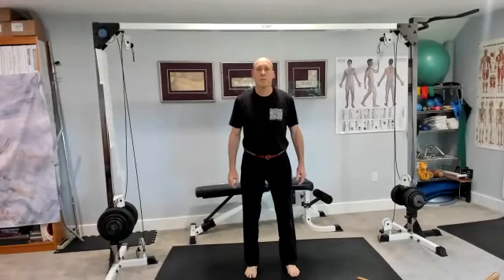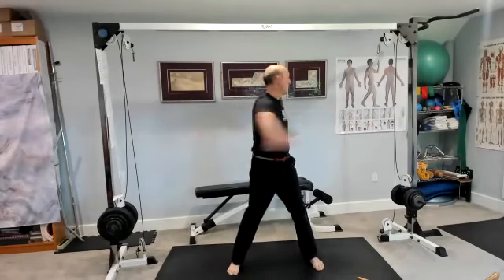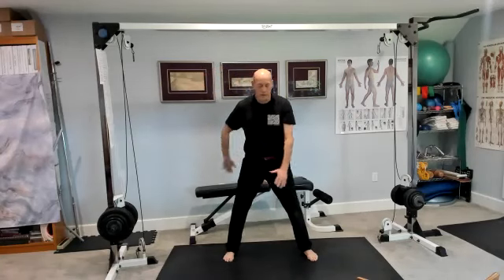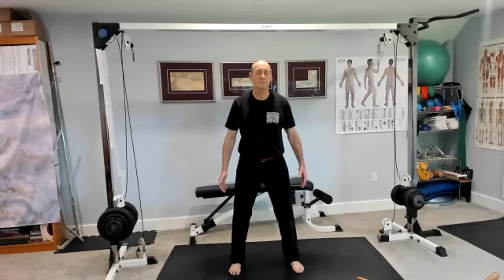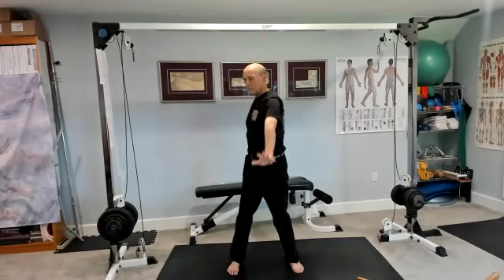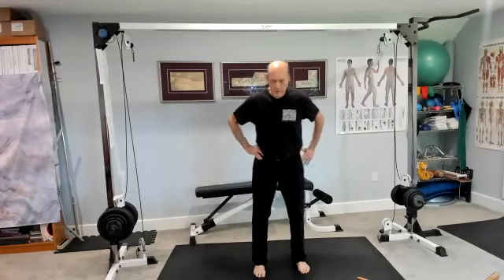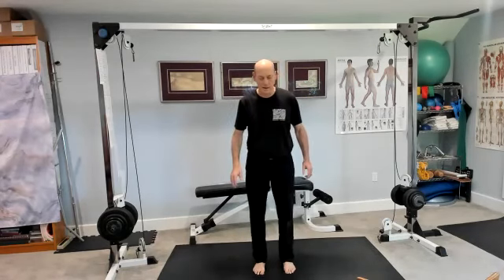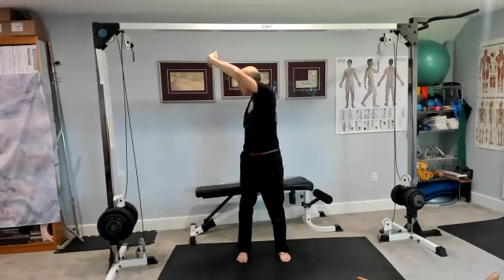QiGong with Steve Goldstein on Zoom on Tuesday, September 27th 2022